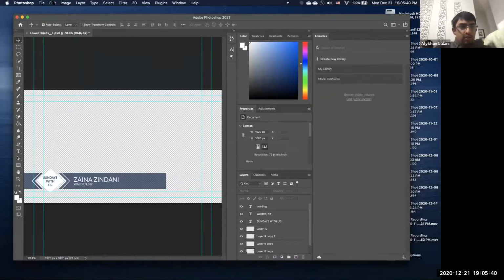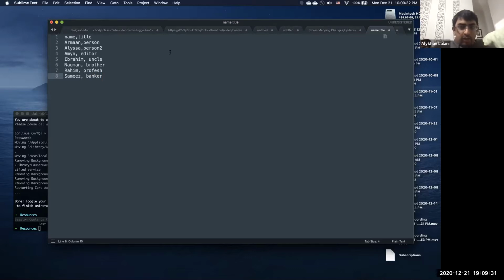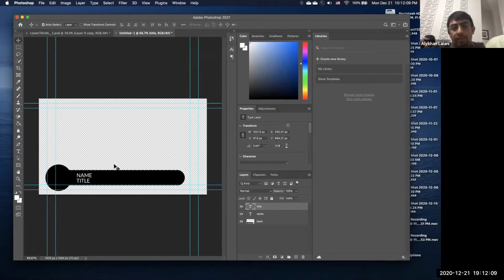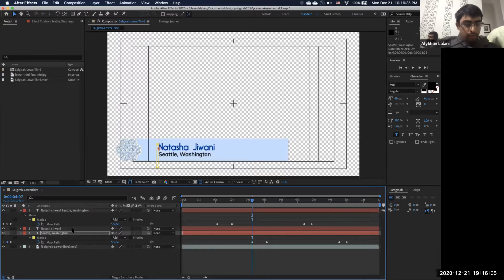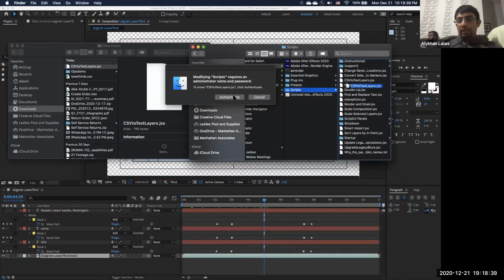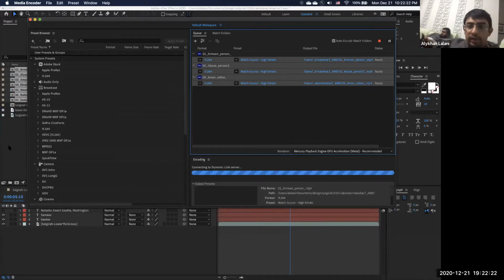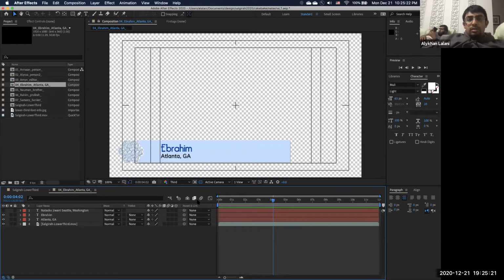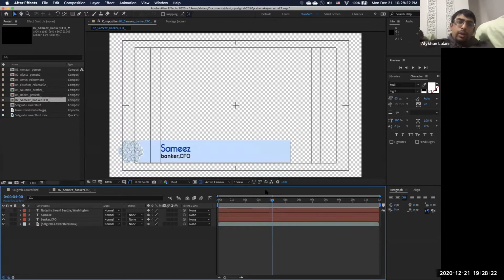Text Replacement Automation in Photoshop and After Effects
This videos goes through how to use variables in Adobe Photoshop to replace text using csv files. This also goes through how to do a similar process in Adobe After Effects via a script.

(save file as a .jsx)

0:00 Introduction
0:41 Photoshop Variables
9:39 After Effects
12:41 Install Script File
14:40 Use AE script
18:30 Advanced Techniques/Concepts
25:00 Closing remarks